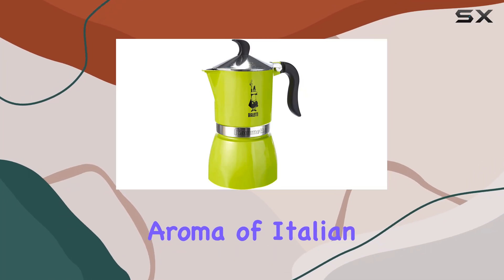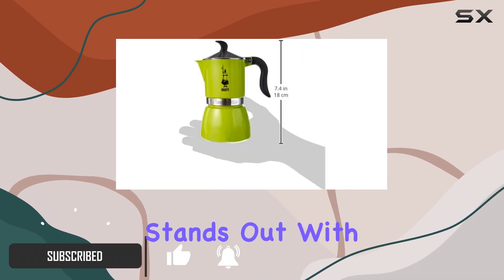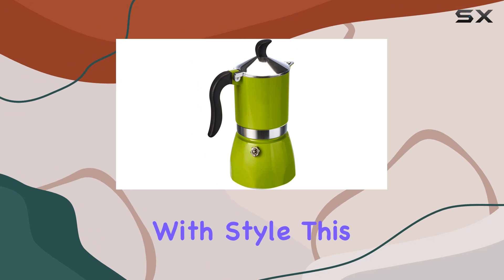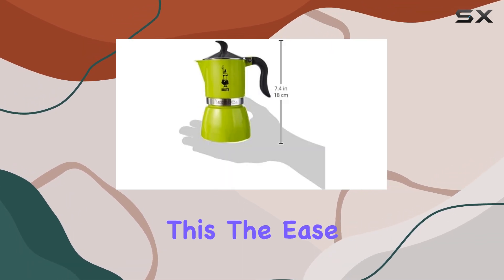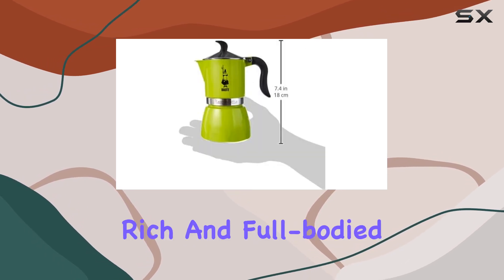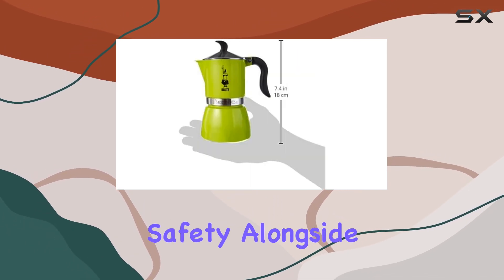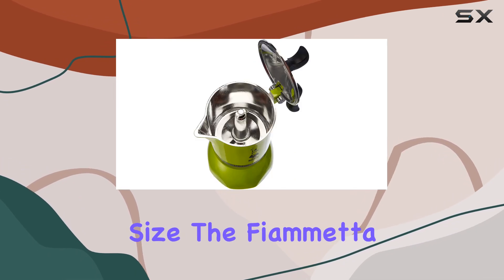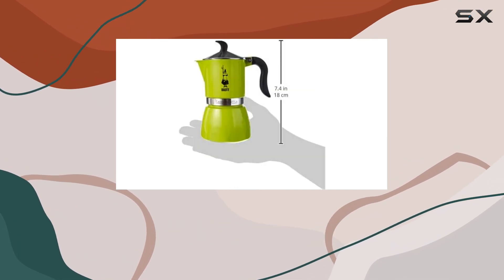Bialetti CD Cafetière Fiammetta 3tz Lime, Aluminium - The Best Italian Espresso Experience at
0:00 Intro
0:06 Review

Things that we mentioned in this video:
Bialetti CD Cafetière Fiammetta : B07RS2ZV28